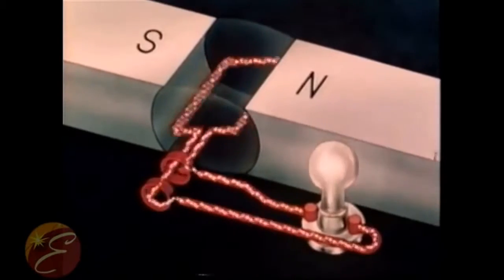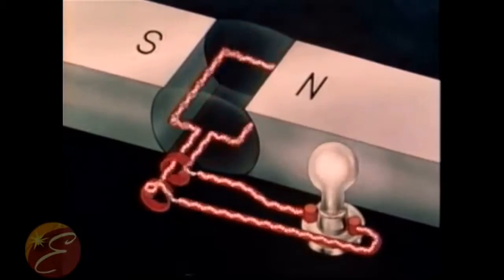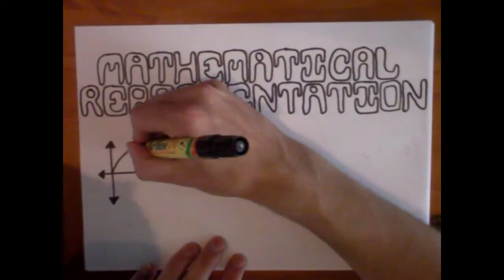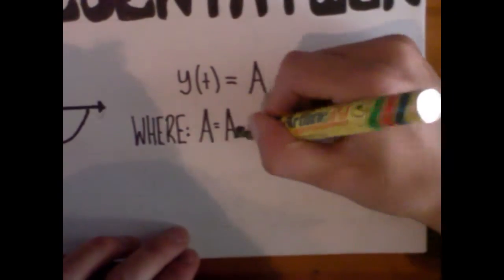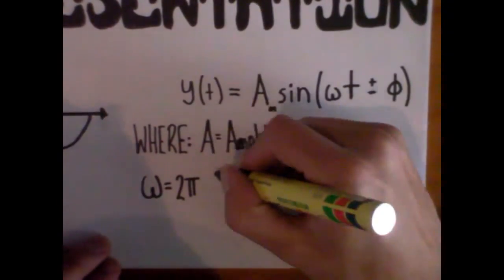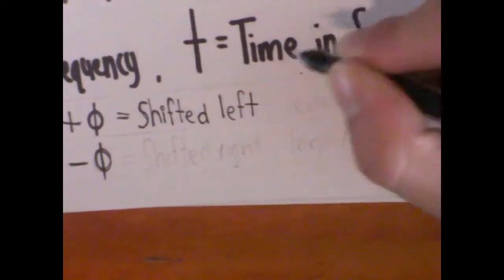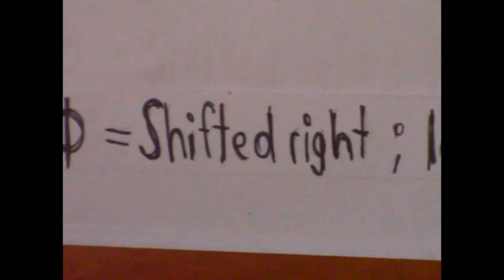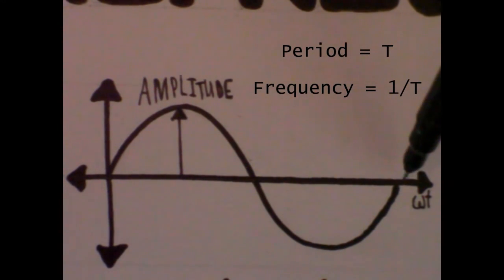ENGG104 Jake Ramirez - AC Sine Wave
Russel W, Blue Moons and Happy Accidents, confetti (Credit Music)  (2013)